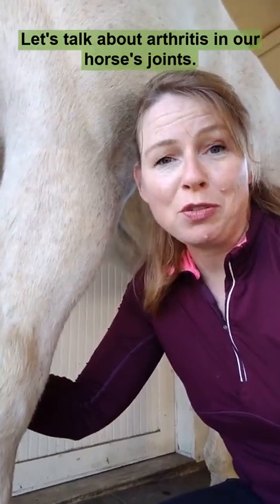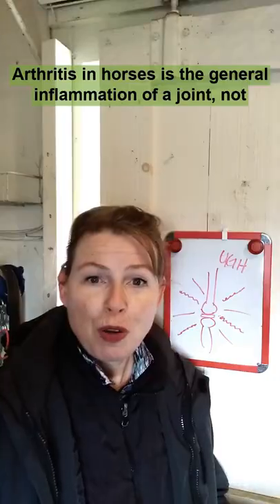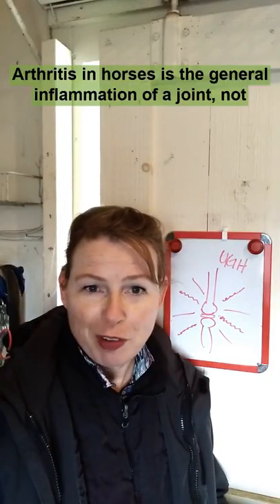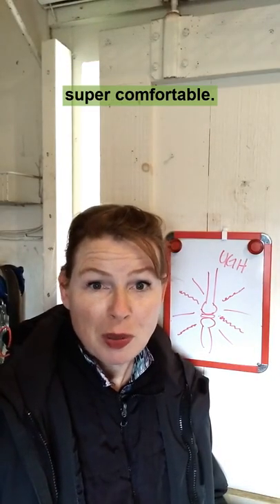Arthritis in horses - part 1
How arthritis in horses affects the joints.  It is an ongoing degenerative disease that needs supportive care.